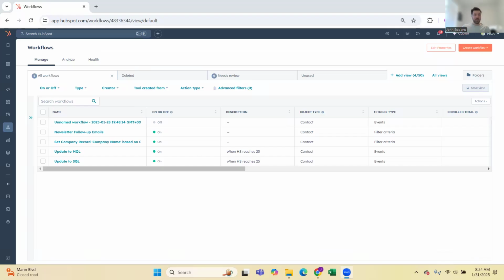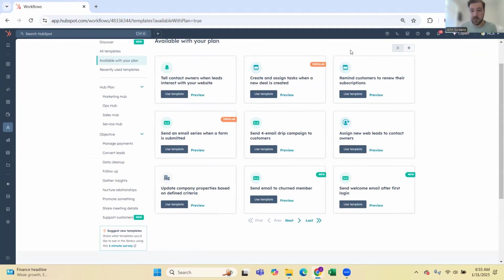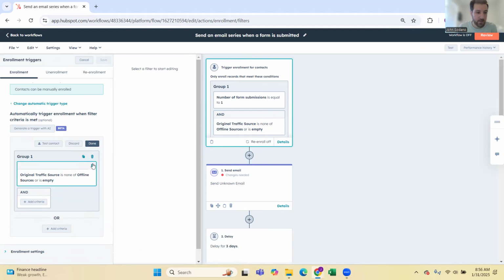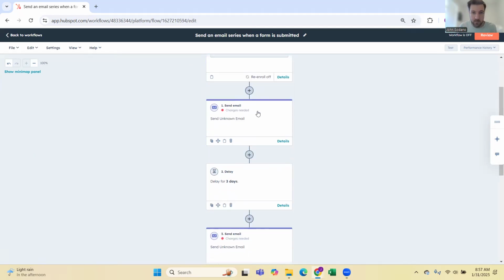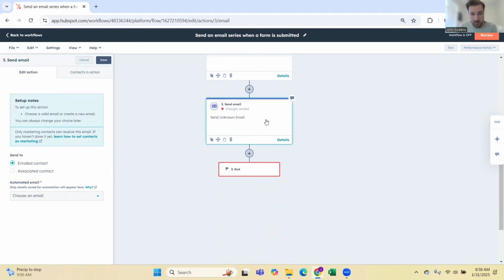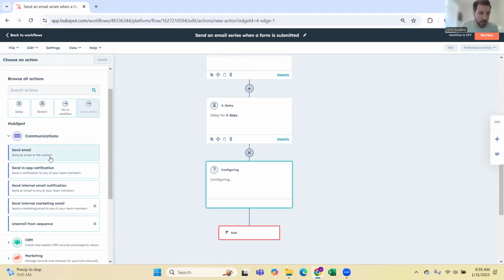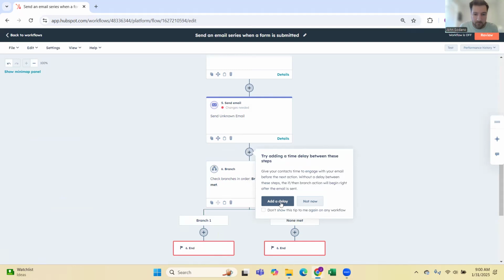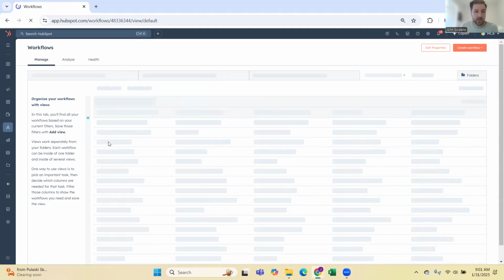HubSpot Onboarding | Module 3 - Lesson 4: Workflow Automations